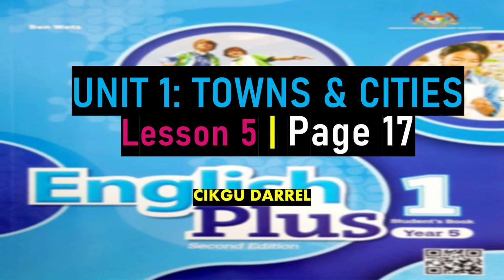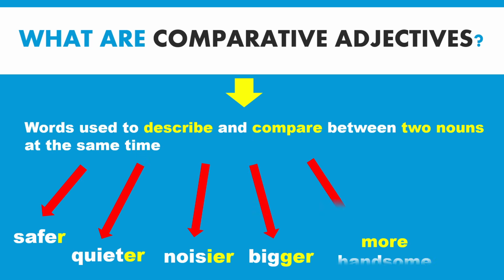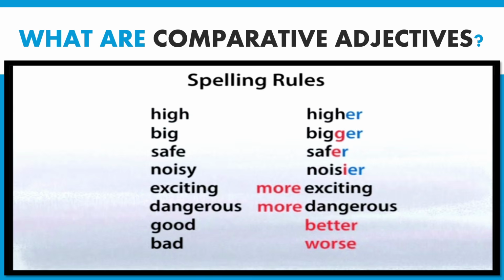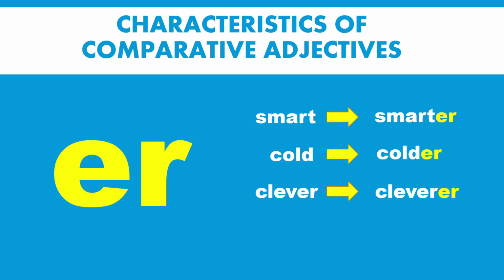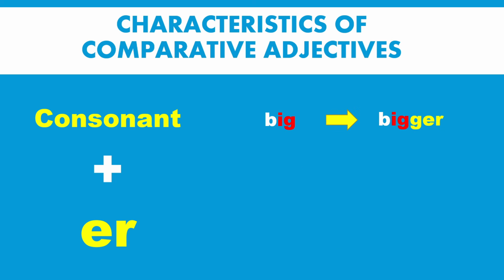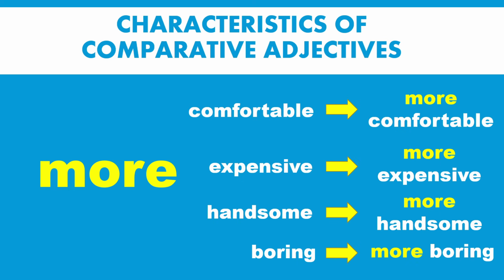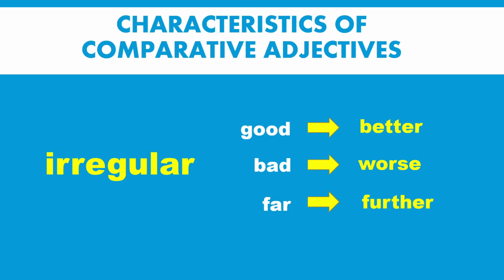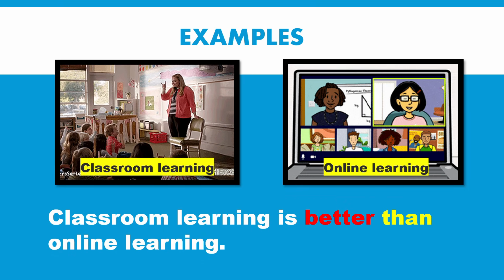YEAR 5 ENGLISH PLUS 1: UNIT 1 - TOWNS AND CITIES | LESSON 5 | PAGE 17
This video focuses on how to determine the correct spelling of comparative adjectives in different forms as well as how to use them in a correct structure.